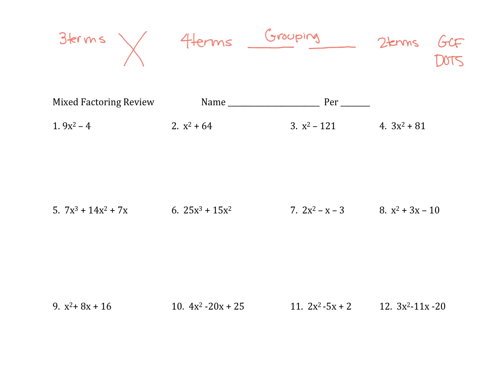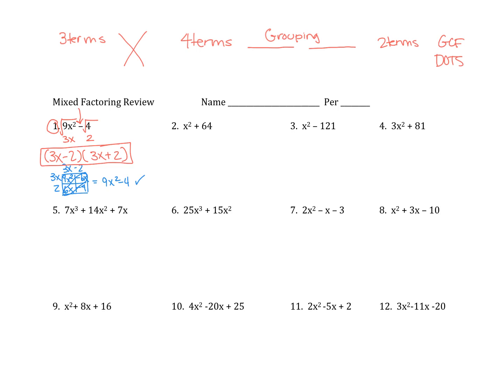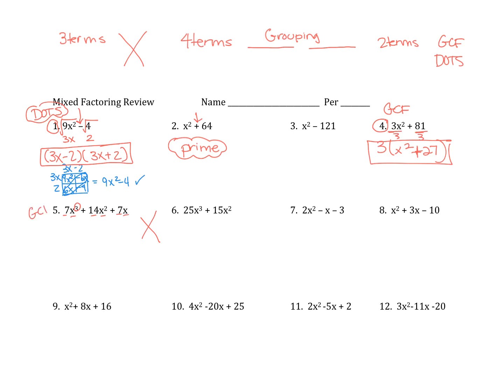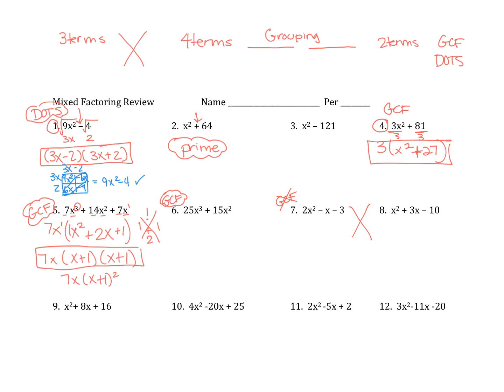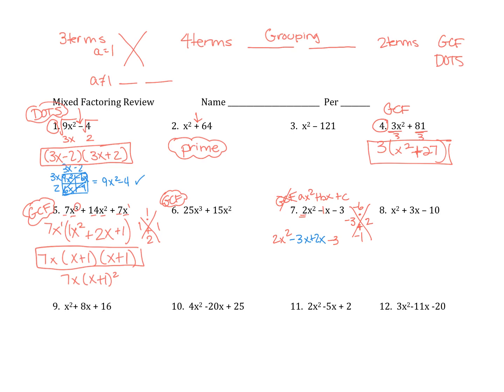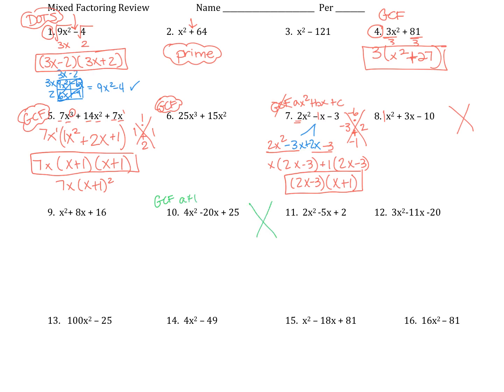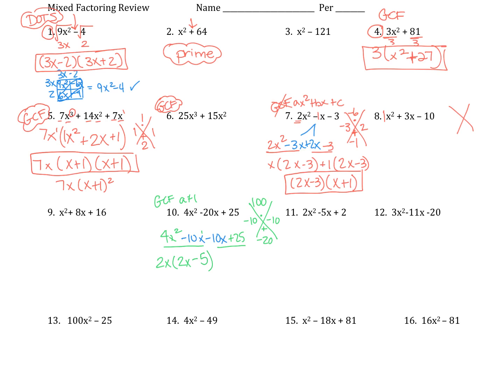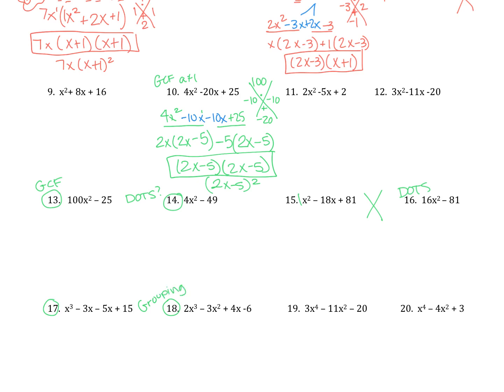Quadratic factoring mixed review.mp4